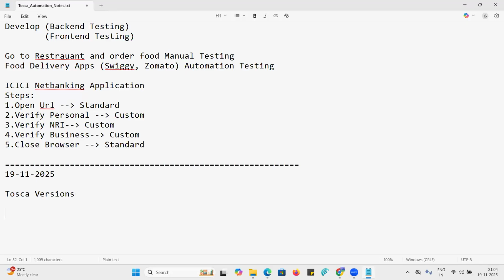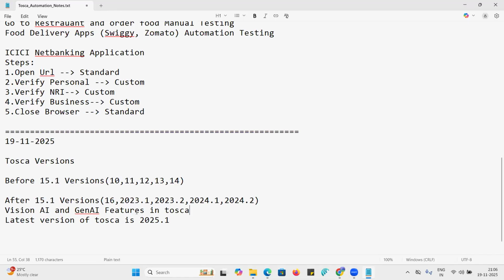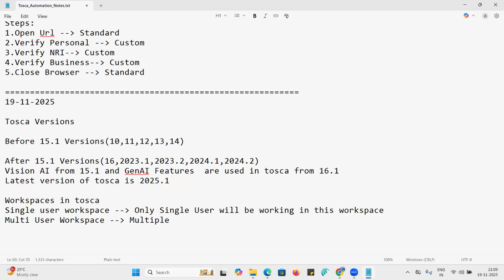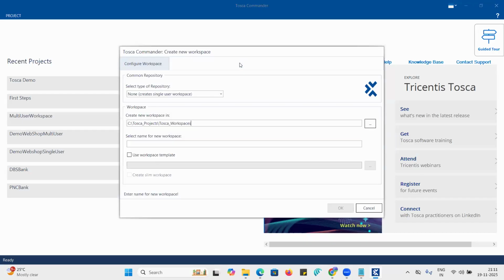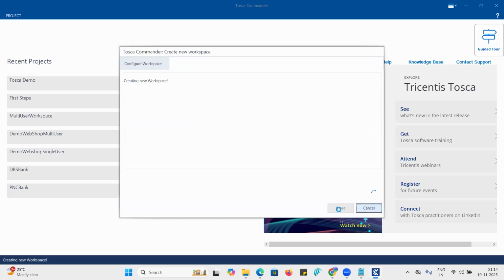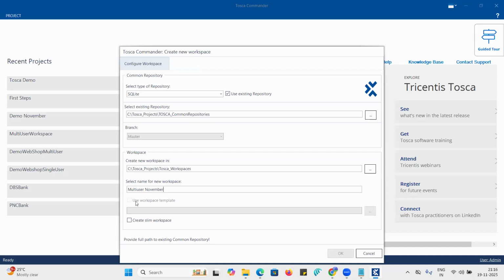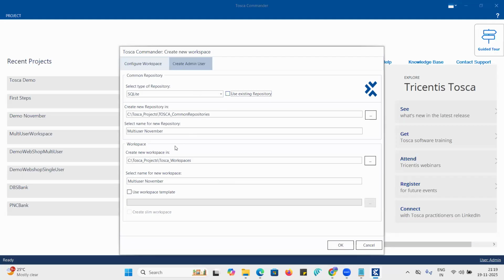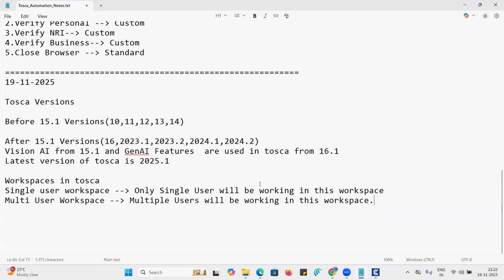Day2 | How to Create a Workspace in Tricentis Tosca | Step-by-Step Guide for Beginners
Learn how to create a Workspace in Tricentis Tosca with this simple and complete step-by-step tutorial.
Perfect for beginners, QA engineers, automation testers, and anyone preparing for Tosca interviews.

🔥 In this video, you will learn:

What is a Tosca Workspace?

Types of Workspaces (Local, Common Repository)

How to create a new Workspace in Tosca Commander

Folder structure overview

Best practices while creating workspaces

This tutorial is part of our Tosca training series designed to help you learn automation testing from scratch.